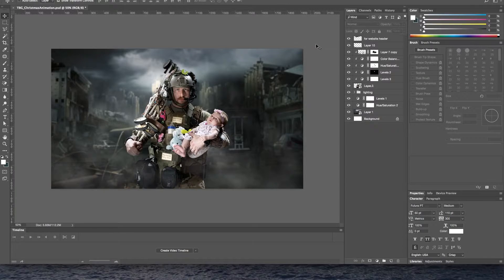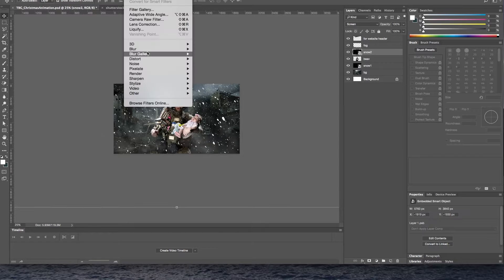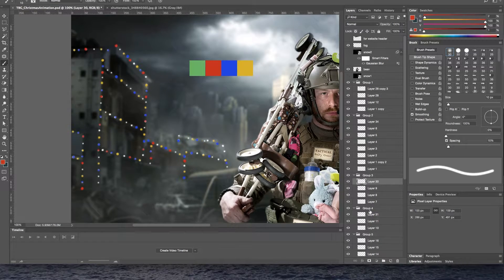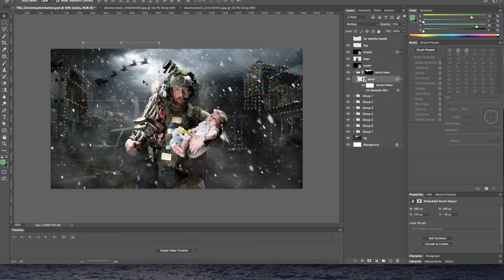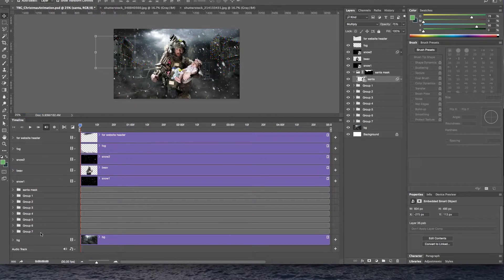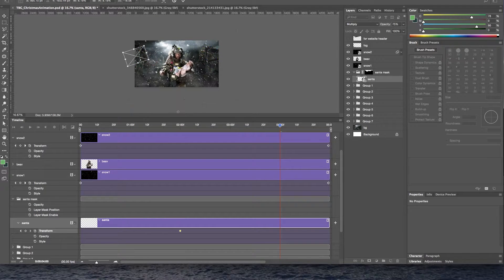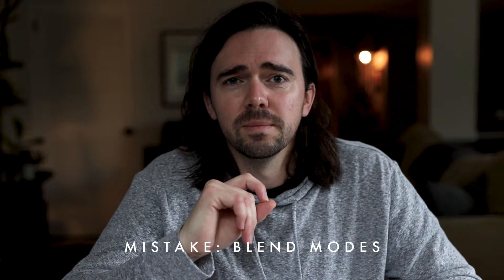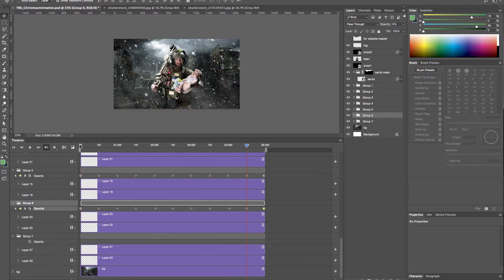ADD MOTION to Your Videos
Check out Tough Diaper Bags for Moms and Dads in your Family